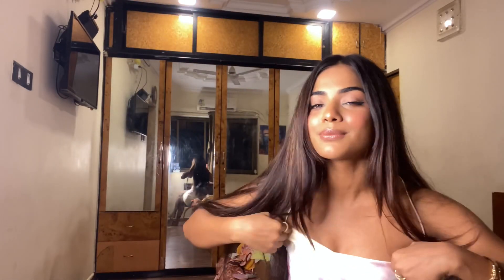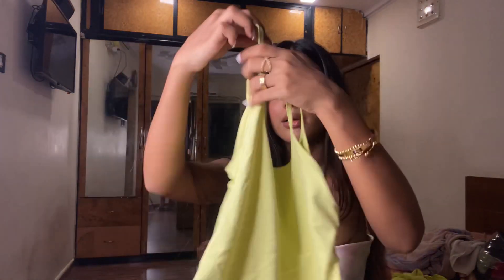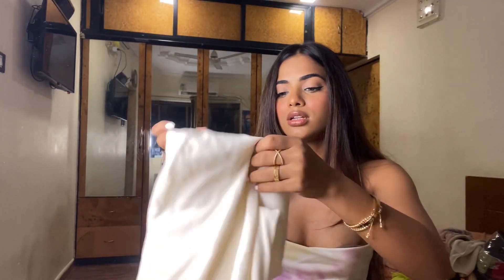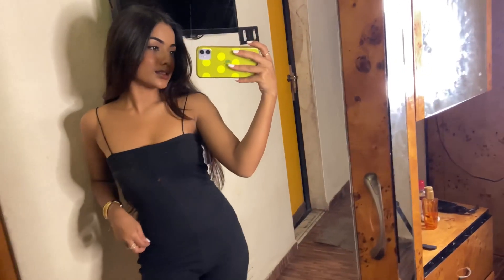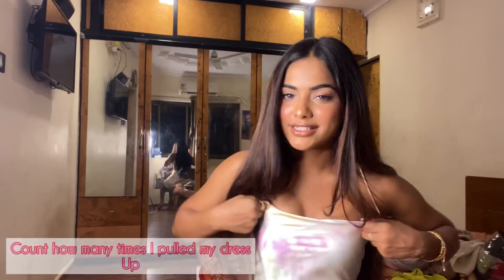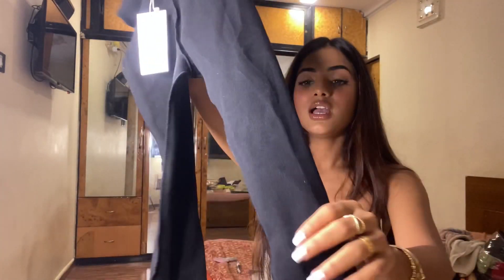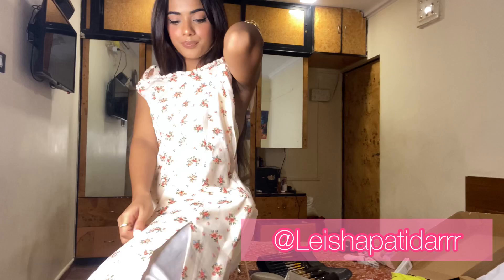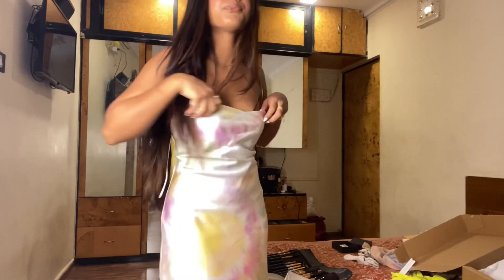Super Quick haul (ft Zara )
Hello babies 💕💕
I hope you guys enjoyed this
Super quick haul
With a lot of bhak bhak
Nevermind

Snap chat - leishapati2020

Love you’all 😘
Xoxo. 💋